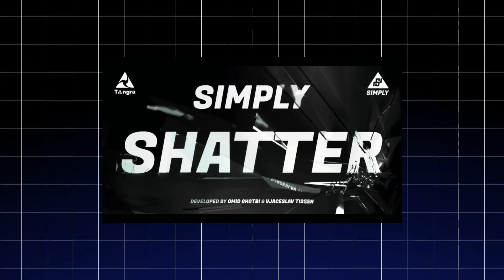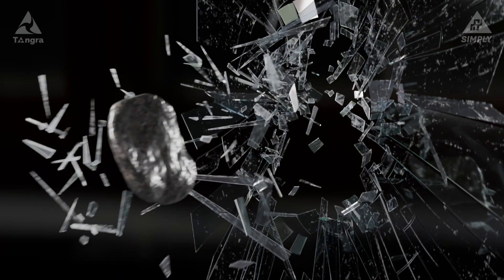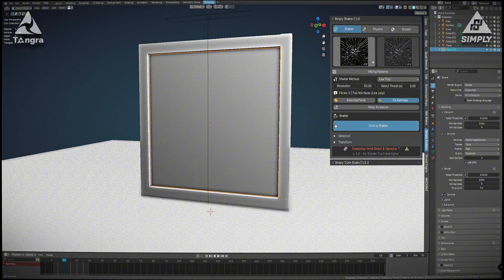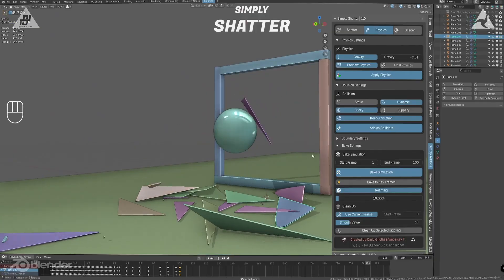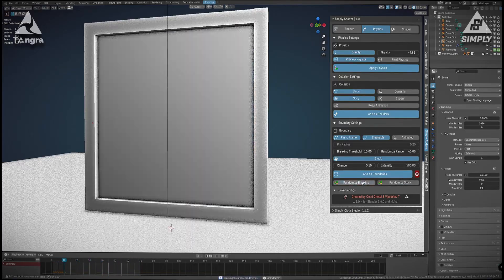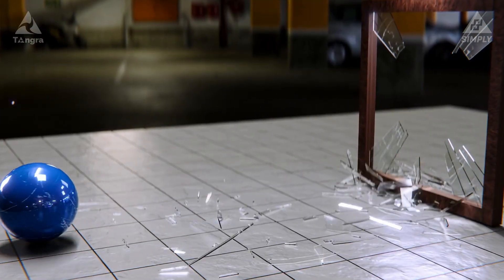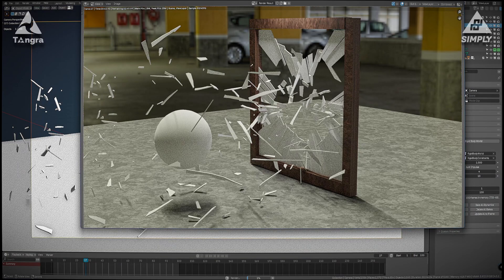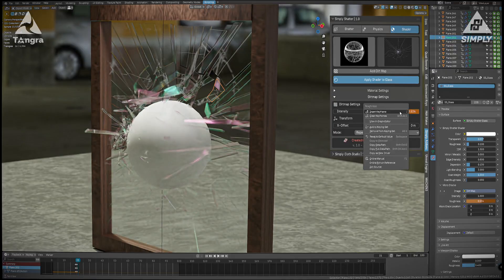New Blender Addon For Shattering Simulation | Simply Shatter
Simply Shatter is a new Blender add-on that makes creating realistic destruction effects easy. You can shatter any object, control how it breaks, and simulate realistic physics without setting up anything manually. It’s perfect for artists who want fast, detailed, and customizable fracture effects right inside Blender.